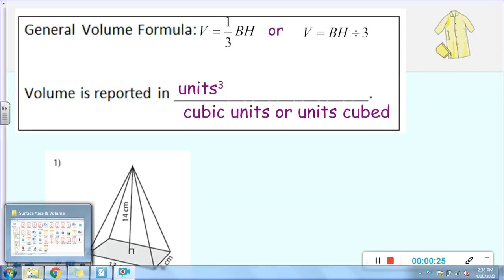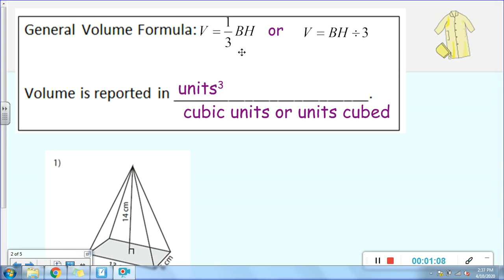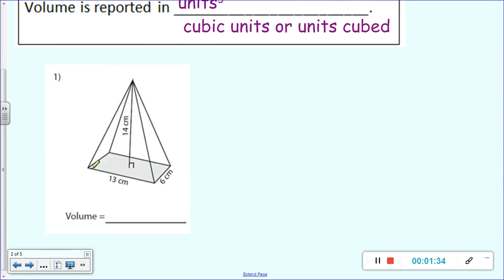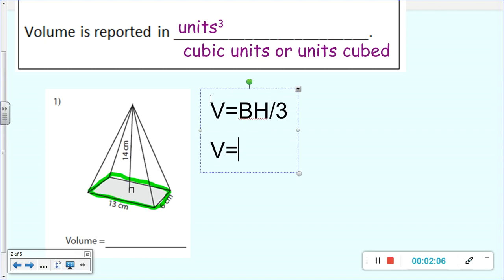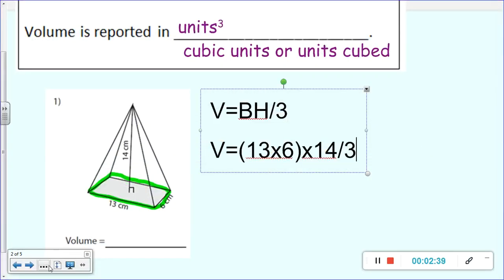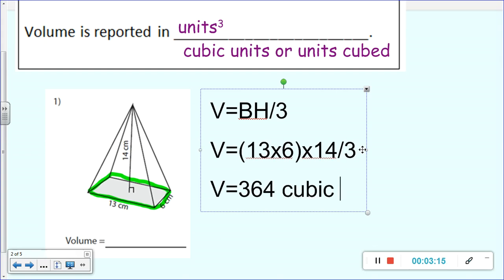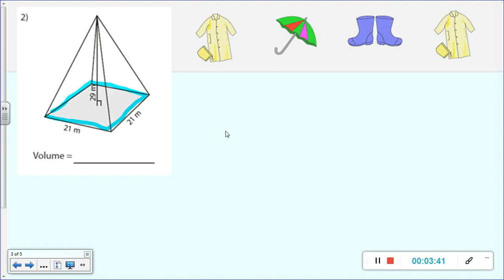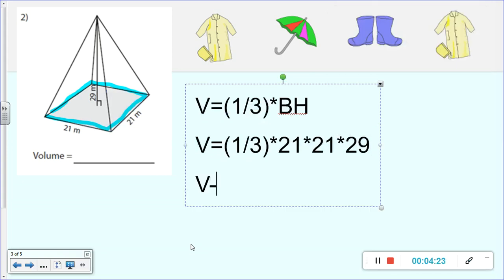volume pyramids: rectangular pyramids